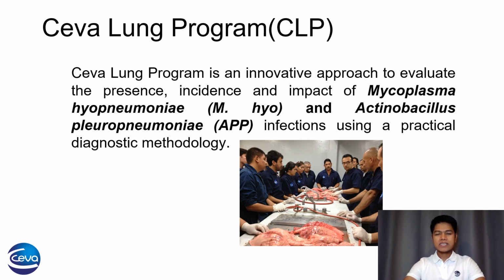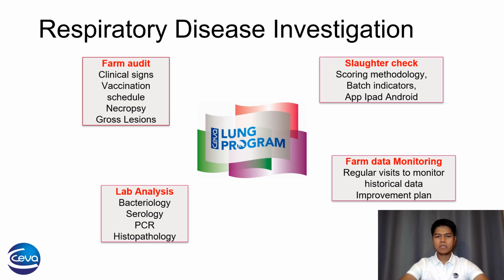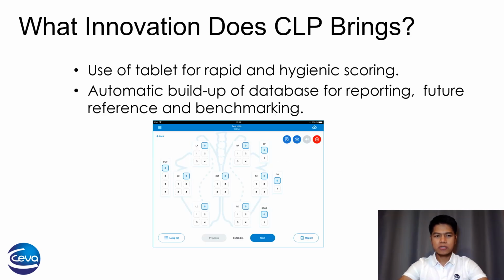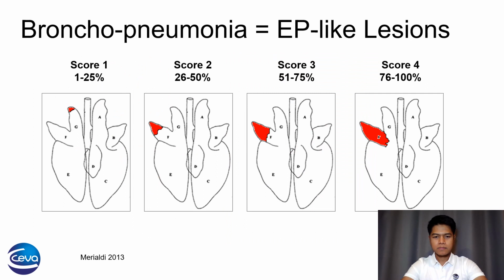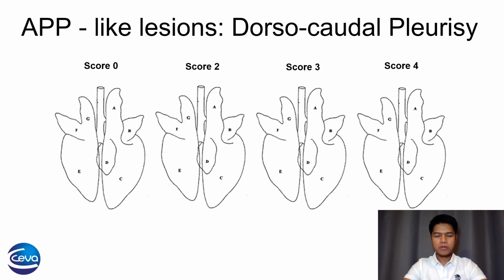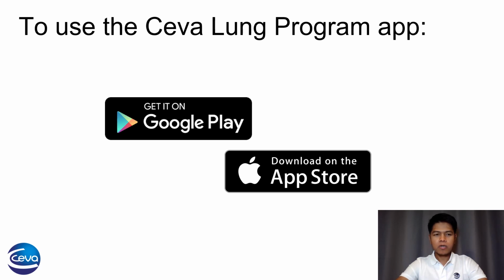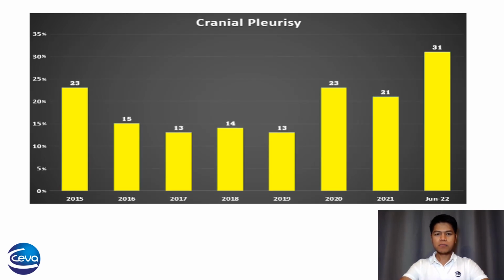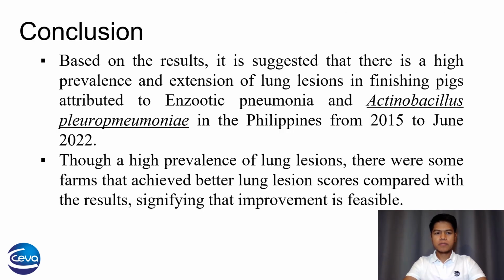26th PPC Day 3 (Oct. 14, 2022) Lecture: EVOLUTION OF LUNG LESION SCORES IN THE PHILIPPINES 2015-2022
26th PPC Day 3 (Oct. 14, 2022) Lecture:

EVOLUTION OF LUNG LESION SCORES IN THE PHILIPPINES 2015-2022
Dr. Paul Christian Ver J. Manzano
National Veterinary Services
Ceva Animal Health (Philippines) Inc.